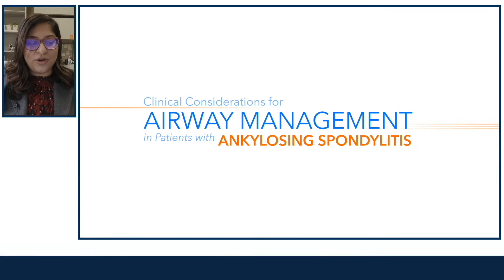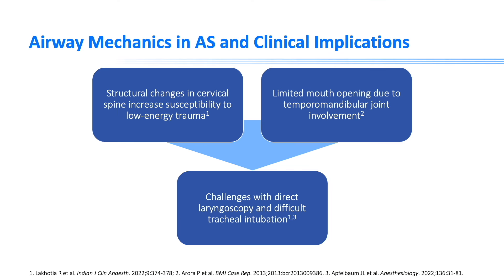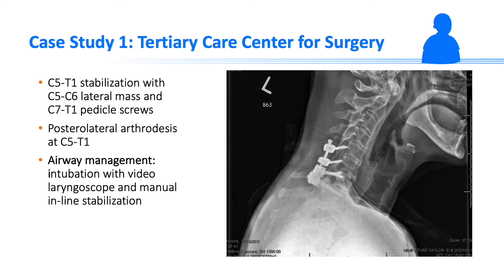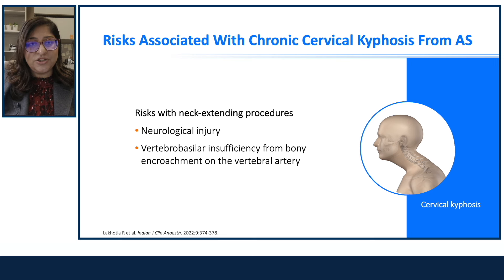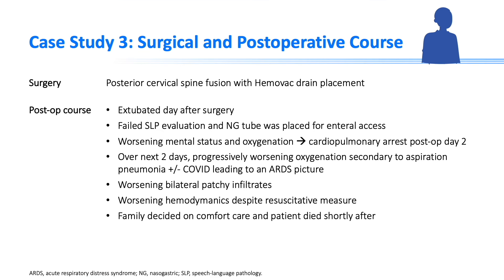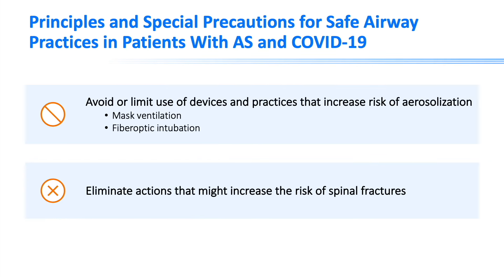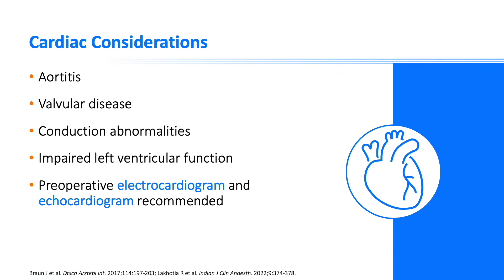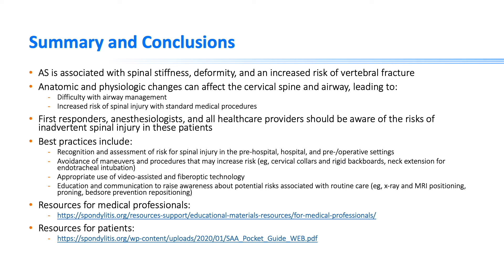Clinical Considerations for Airway Management in Patients with Ankylosing Spondylitis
Clinical Considerations for Airway Management in Patients with Ankylosing Spondylitis with Anoop K. Chhina, MD

Staff Anesthesiologist and Intensivist Henry Ford Health
Detroit, MI

This activity is jointly provided by Annenberg Center for Health Sciences at Eisenhower and Catamount Medical Education, and is supported by the Spondylitis Association of America.

SUBSCRIBE to the SAA Youtube channel for free Spondyloarthritis videos by medical professionals, primary care physicians, rheumatologists, health experts, physical therapists, registered yoga teachers, support group leaders, and community living with spondyloarthritis

Our mission is to be a leader in the quest to cure ankylosing spondylitis and related diseases, and to empower those affected to live their lives to the fullest.